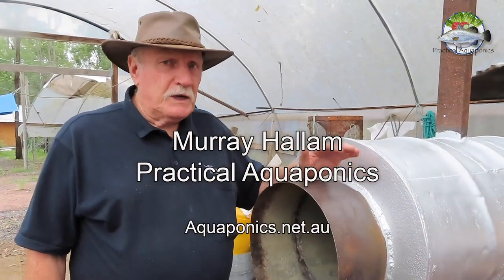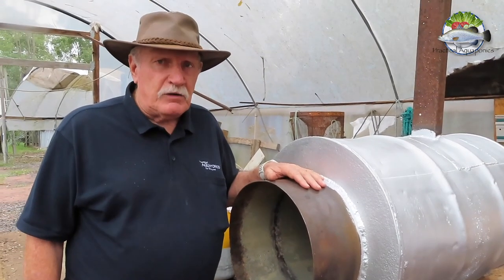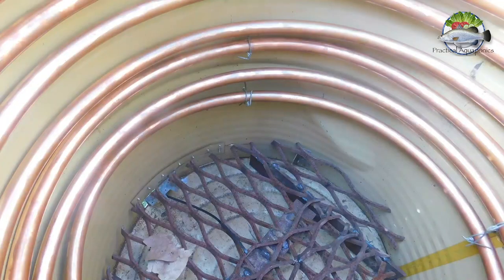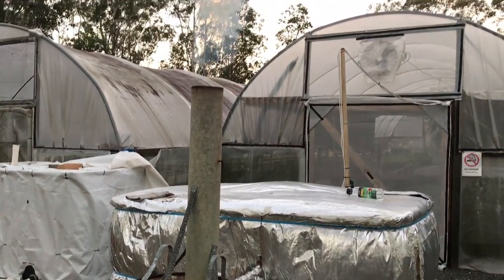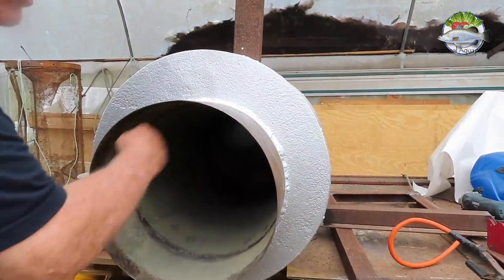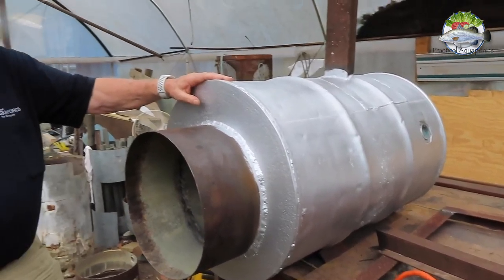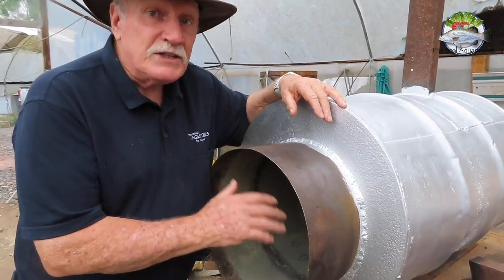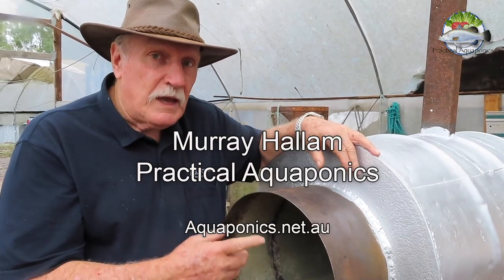New wood fired water heater for the fish tanks.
We need to make a new wood-fired heater to keep our fish warm in winter.
Our Jade Perch need to be kept warm not below 25c (60f) or they get sick and can die.
We are building it entirely out of recycled materials